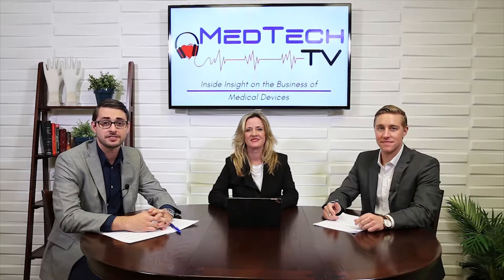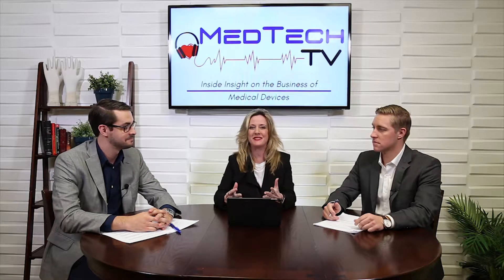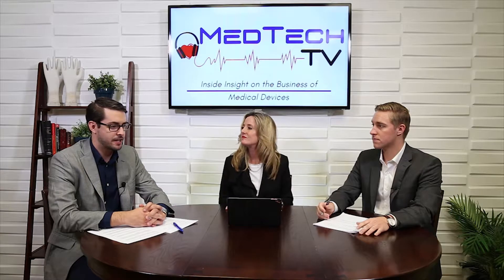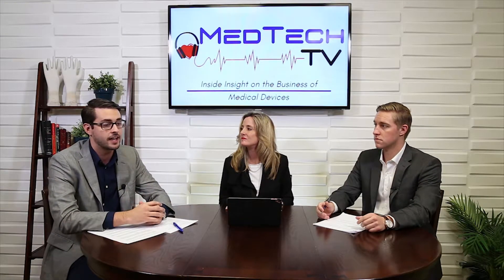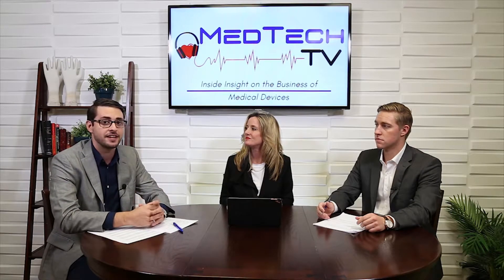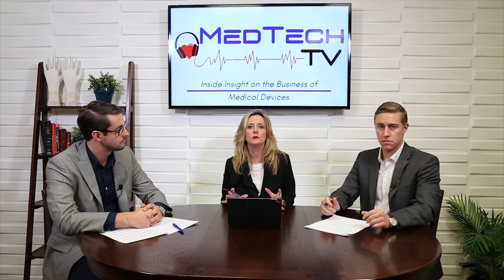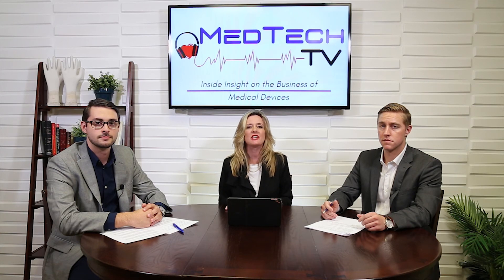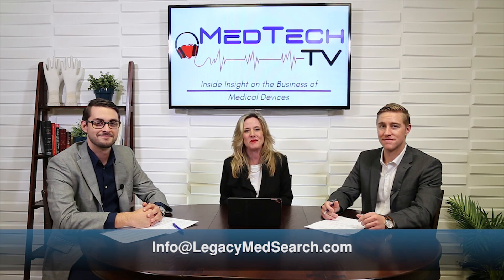MedTech TV episode 5 - Web Series Video Production Florida